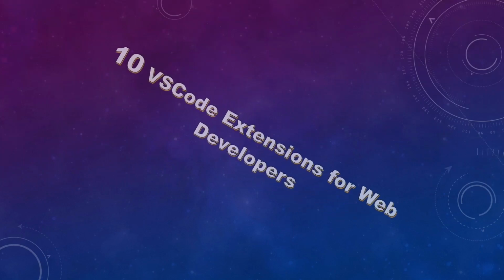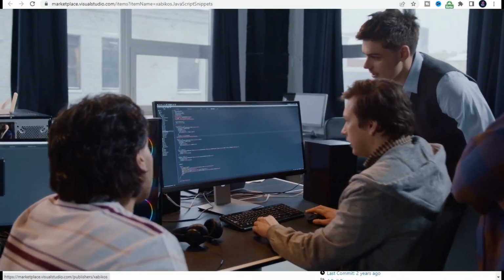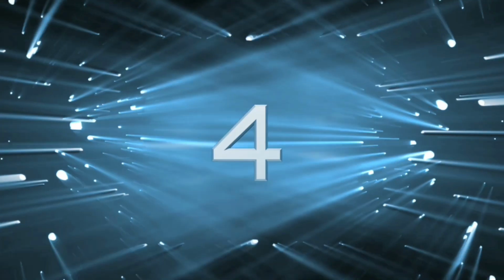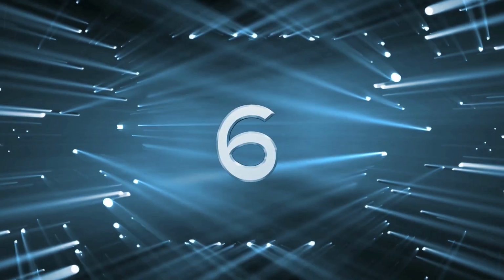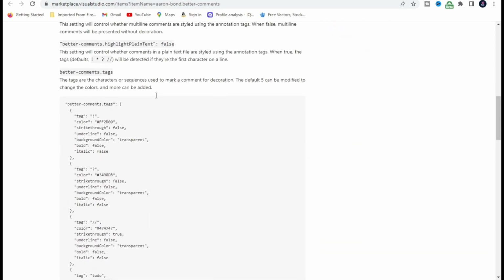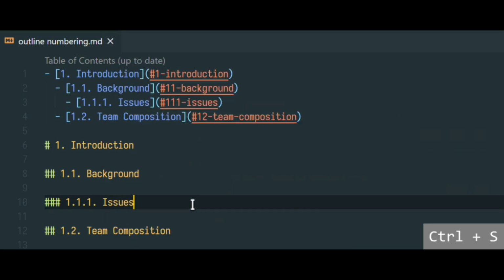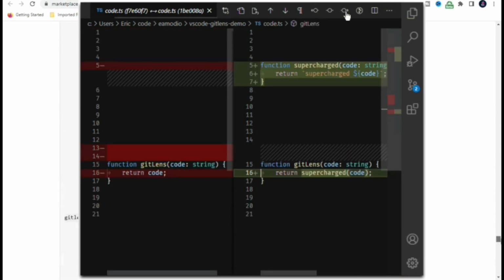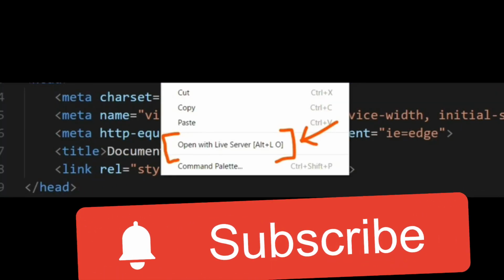VS Code Extensions you absolutely need in 2022 website developers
VS Code Extensions you absolutely need in 2021
If you use vscode every day as I do, you need these extensions to improve your workflow, make fewer bugs, and making daily coding easier.
Each year I format my computer, start from scratch, and check what I am using and what I won't be for my coding. This year's programming includes developing HTML, CSS, JavaScript as well as making react websites and react native applications. These are the plugins I use as part of my vscode extensions 2020.

00:00 vs code extensions you absolutely need in 2022
00:20  JavaScript (ES6) Code Snippets
00:44  CSS Peek
00:50  Auto Close Tag
01:15  Prettier — Code formatter
01:27  Auto Rename Tag
02:02  Path intellisense
02:21  Better Comments
02:45  MarkDown all in one
03:28  Gitlens
03:52  Live Server